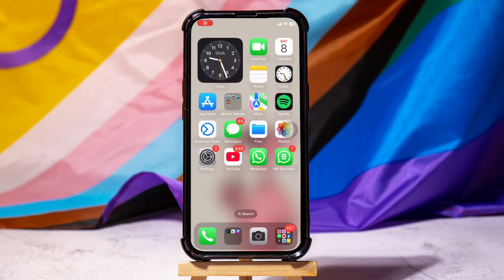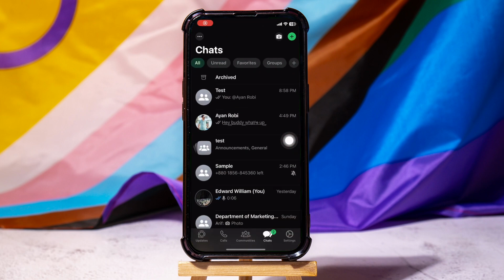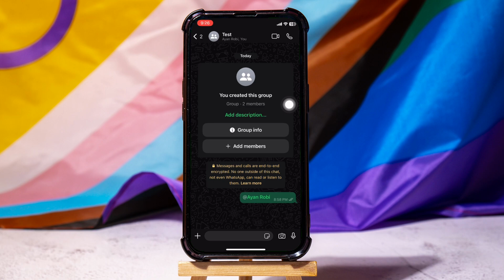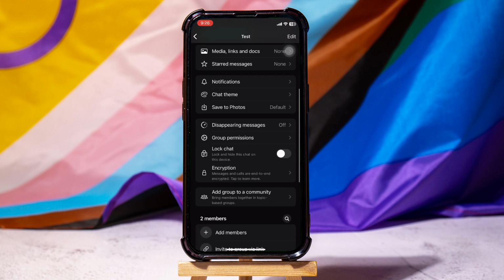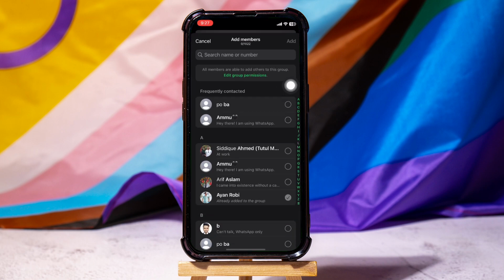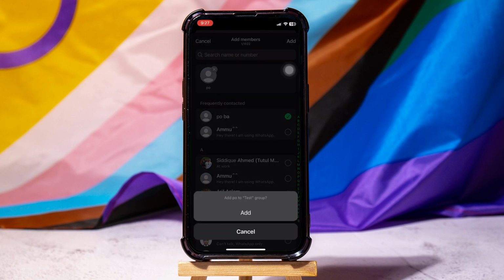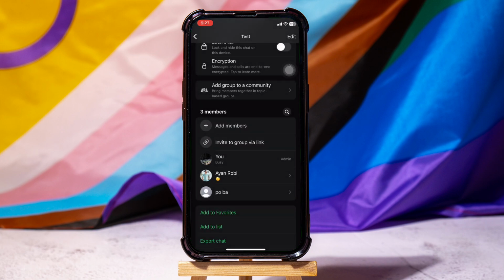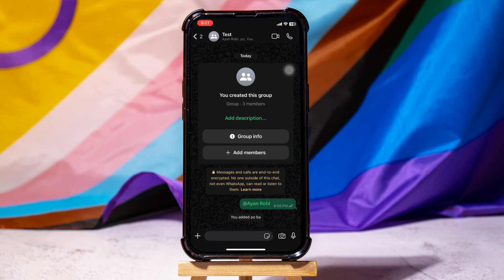How To Add People To A WhatsApp Group 2025 (iPhone & Android)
Adding people to a WhatsApp group can be super simple once you know the steps. Whether you're planning a party, organizing a study group, or just want to chat with your favorite people all in one place, I've got you covered. From navigating the app to sending out those all-important invites, you'll be a pro in no time. If you're wondering how to add contacts to a WhatsApp group or want to learn the best way to manage your group settings, you're in the right spot. I'll also share some tips on how to keep your group chats fun and engaging. Let's get everyone on board and make your group the go-to spot for all the latest updates and laughs!